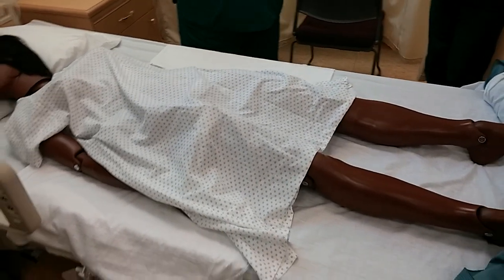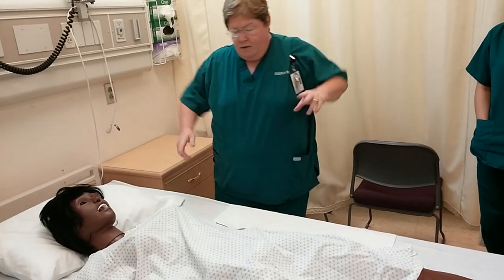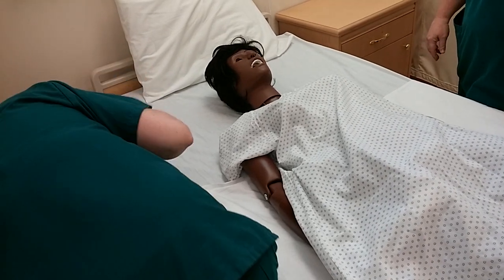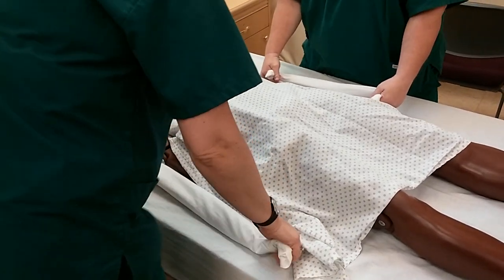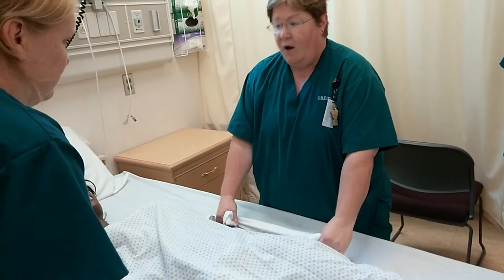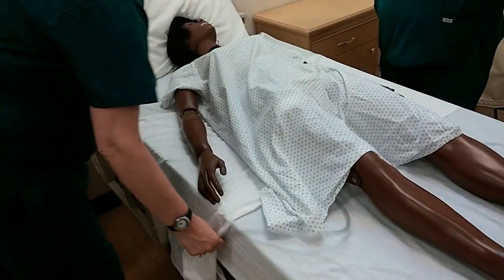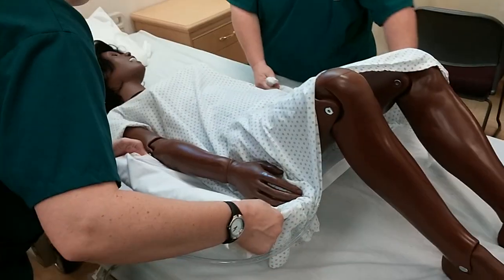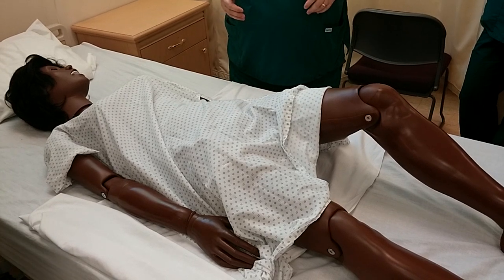Skill X6: Moves Resident Using a Draw Sheet